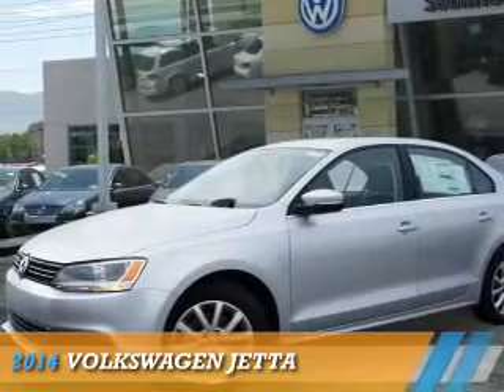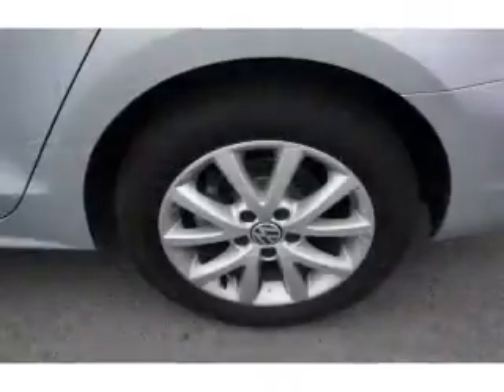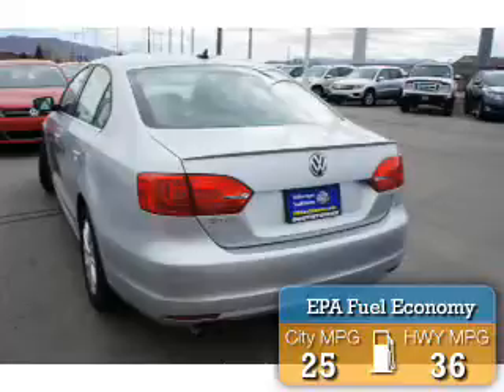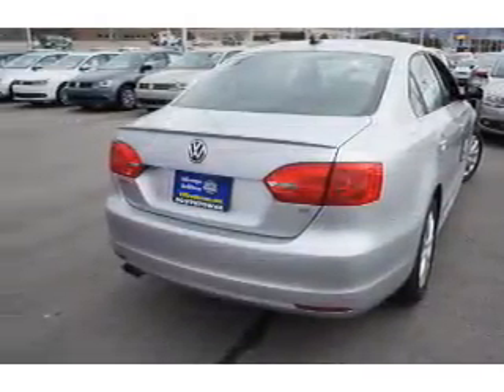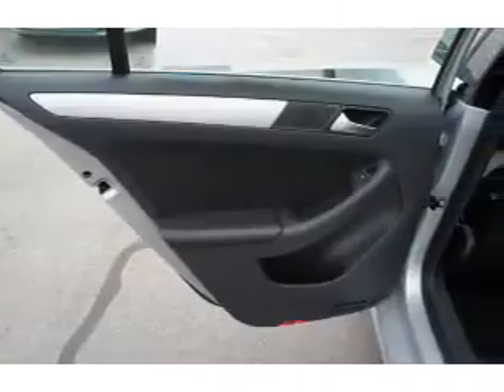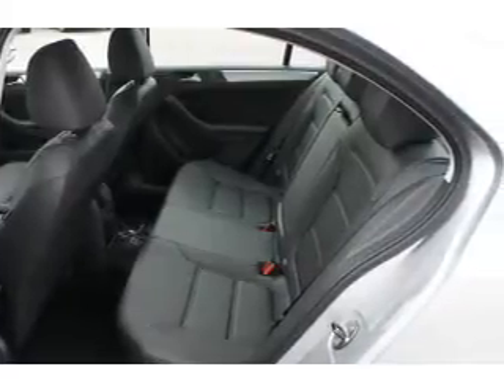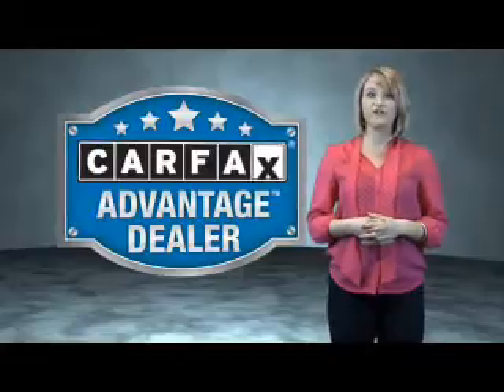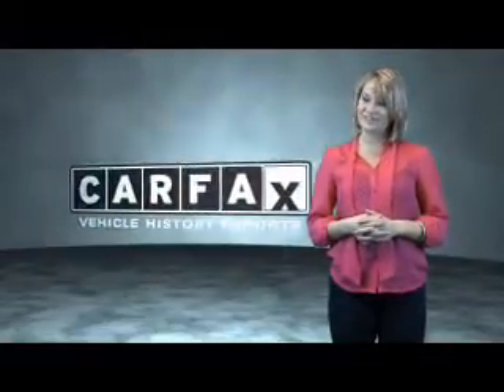2014 Volkswagen Jetta 16574 - Sandy UT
Phone:
Year: 2014
Make: Volkswagen
Model: Jetta
Trim:
Engine: 1.8 liter 4 cylinder FWD
Transmission: Automatic
Color: Silver
Mileage: 13422
Address:
VIN:3VWD07AJ9EM212561